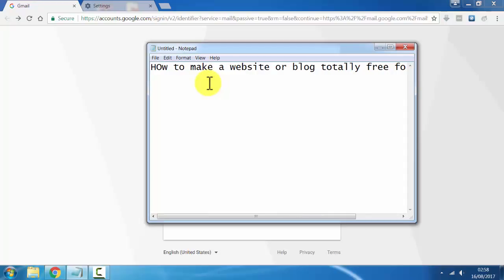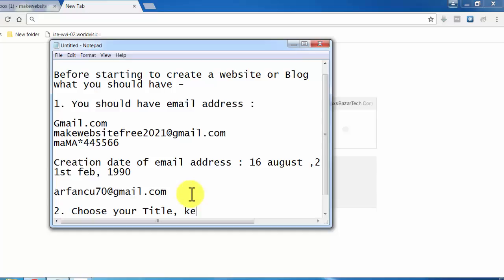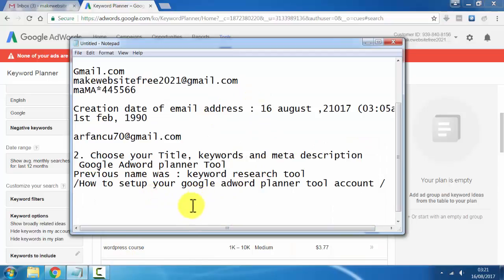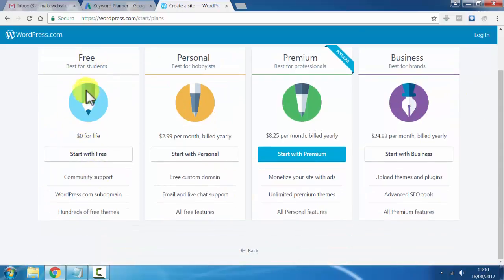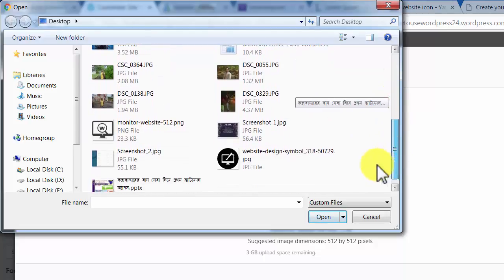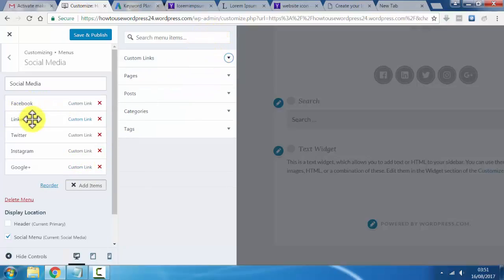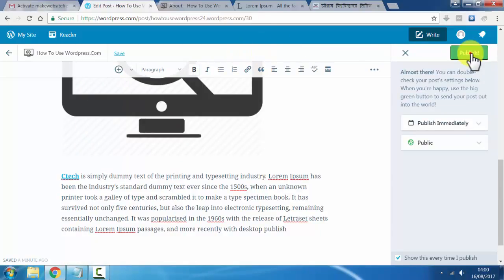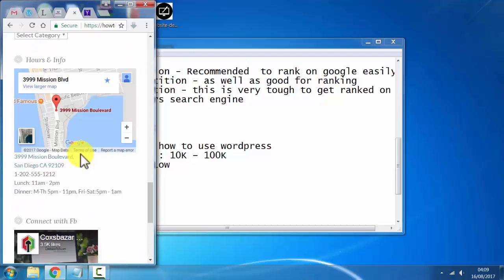How to make a website or blog totally free for lifetime - Wordpress Tutorial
In here I will discuss

Before starting to create a website or Blog
what you should have -

What type of lesson You will learn from this video :

How to choose strength password
How to make an account on Google Adwords.
How to Use Google Adwords Planner tool /Google Keyword research tool
What is main facts to choose titles, meta keywords, and meta descriptions
Know more About Suggested bid, Average monthly search, low competition keywords, medium competition keywords and high competition keywords
How to sign up in Wordpress.com
How to choose profitable keywords to create a website or blog
How to write niche related domain name
How to write site identity
Setup menubar
How to setup thumbnail for website
how to publish a post in wordpress.com
how to choose keywords, featured image, title, adding image and adding videos etc.
How to design your widget area
how to setup social menu
how to setup footer menu
# how to check site is mobile responsive  and much more

2. Choose your Title, keywords and meta description
 Google Adword planner Tool
The previous name was: keyword research tool
/How to setup your google adword planner tool account /

- Low competition - Recommended  ranking on google easily
- Medium competition - as well as good for ranking
- High competition - this is very tough to get ranked on
google or others search engine

Search volume :
Keyword name: how to use WordPress
Monthly search: 10K – 100K
Competition: Low
bid: $1.65

3. Creating website or blog or portfolio

কিভাবে  সারাজীবনের জন্যে  ওয়ার্ডপ্রেসে  মোবাইল রেস্পন্সিভ ফ্রি  ওয়ে্বসাইট খুলবেন  ( শুরু থেকে শেষ পর্যন্ত সব কিছু আলোচনা করা হয়েছে।   একজন বাচ্চা ছেলেও এই ভিডিওটি দেখে অনেক কিছু শিখতে পারবে  এবং খুব সহজেই একটি ব্লগ বা সাইট নিজে নিজে কারো সাহায্য ছাড়া তৈরী করতে পারবে।
বুঝতে সমস্যা হলে অবশ্যই ভিডীও কমেন্ট অপশনে  গিয়ে আপনার সমস্যা বা ভালোলাগার জিনিসটি জানাতে ভুলবেন না ।

স্কাইপে আইডি ঃ arfan66701